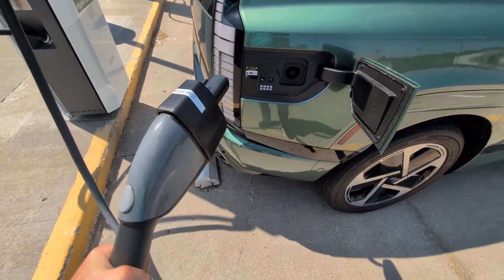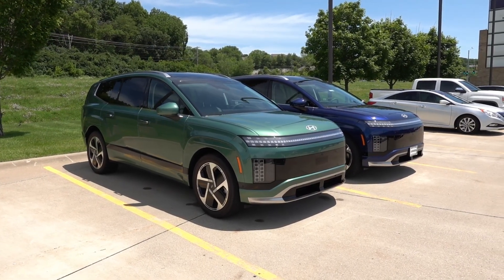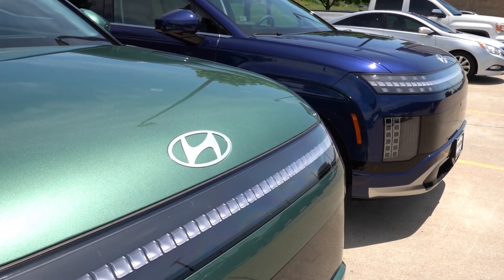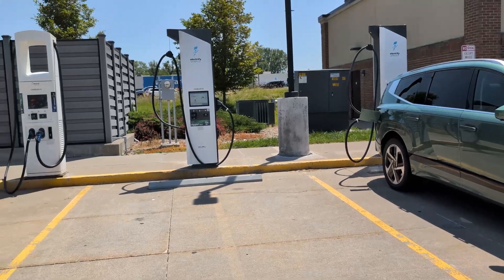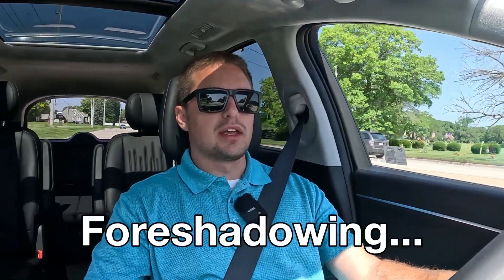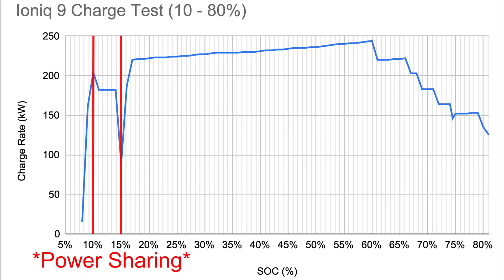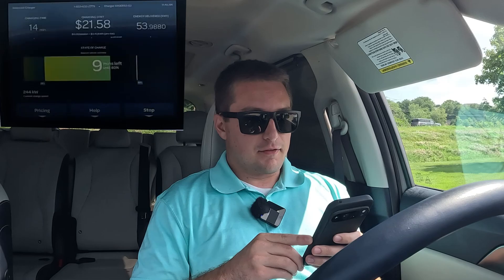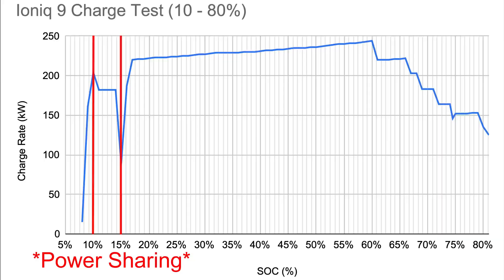2026 Hyundai Ioniq 9 DC Fast Charging Test | Excellent Results!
In this video we test the DC Fast Charging performance of the 2026 Hyundai Ioniq 9 at an Electrify America 350kW DC Charger. The Ioniq 9 has an 110.3 kWh battery pack with max charging speeds around 245kW's. As we saw in this video, the charge curve is extremely robust and peak speeds are an improvement over what has been seen on E-GMP cars thus far. With an advertised 10-80% time of 24 minutes, and had we not had a slightly hiccup, I would guess this to be what we saw. With the range, efficiency, and charge curve, the Ioniq 9 should be a great EV to road trip.